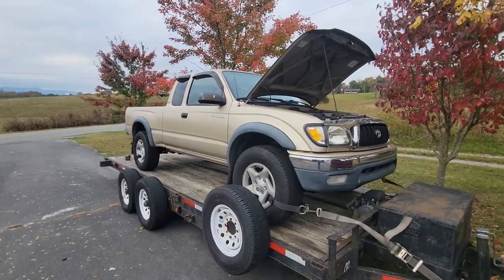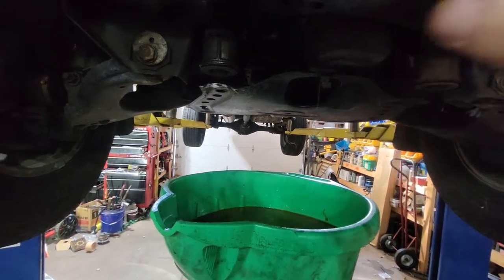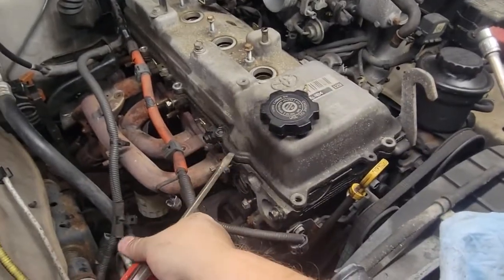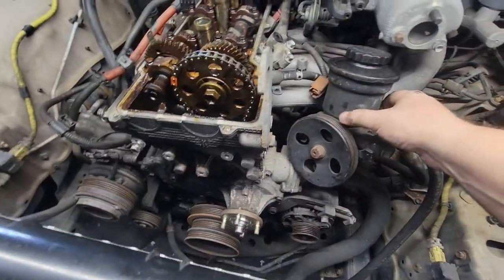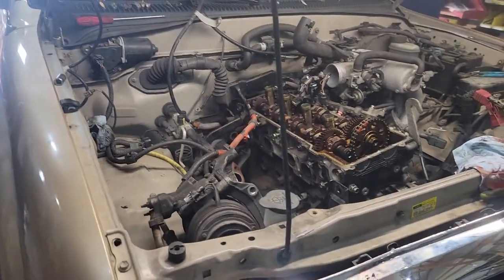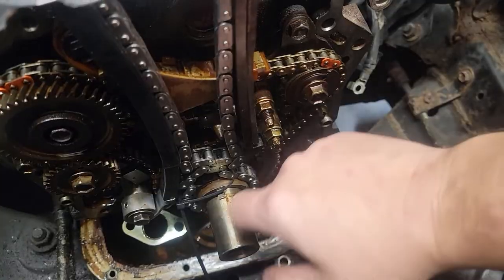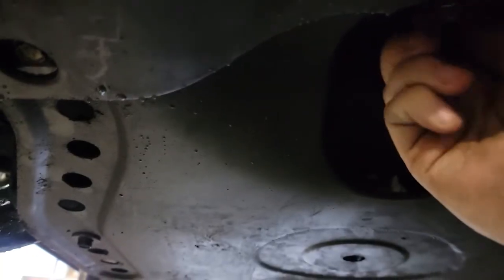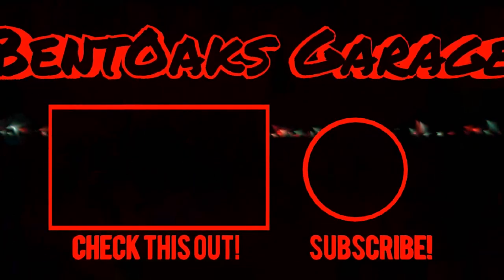How to replace a head gasket on a 2001 Toyota Tacoma with engine in truck | 3RZ FE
If you're wondering how to replace a head gasket on a 2001 Toyota Tacoma, don't worry! In this video, we'll show you a step-by-step guide on how NOT to replace a head gasket on a Toyota Tacoma. Yes, I made all the mistakes for you and show you how to avoid them.

Not only will you avoid expensive repairs, but you'll also learn some helpful tips on how to do a Toyota Tacoma head gasket repair correctly. Watch this video to learn how to replace a head gasket on a 2001 Toyota Tacoma safely and without hassle!